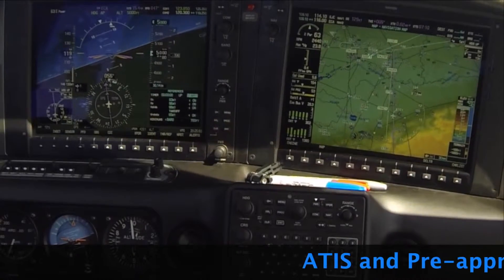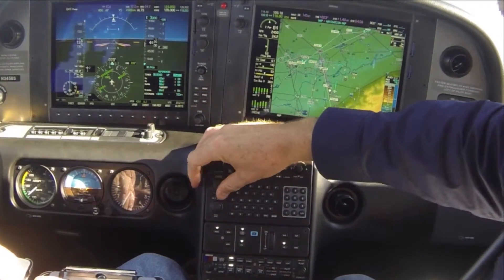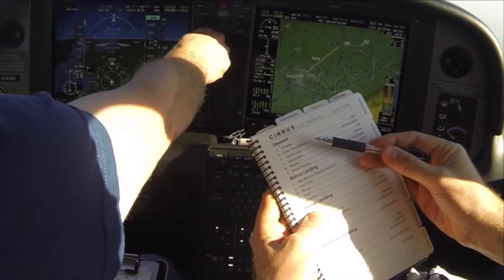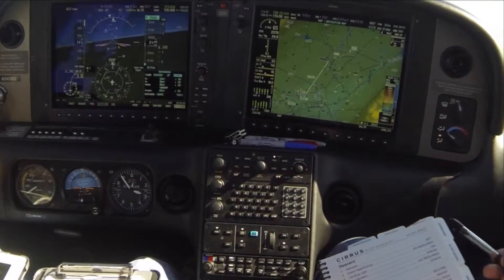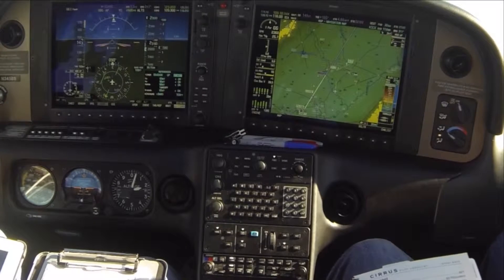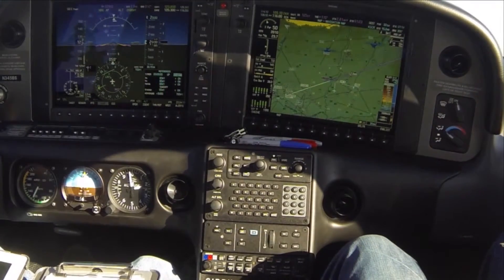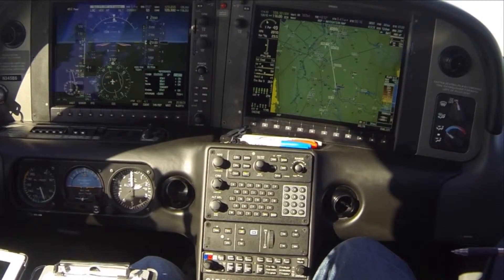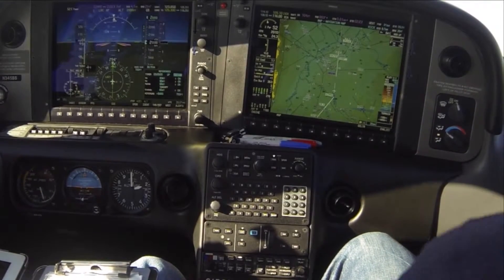ILS Approach procedure | Flying a Cirrus SR20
This is how to use the G-1000 and a basic approach as spoken by the instructor.